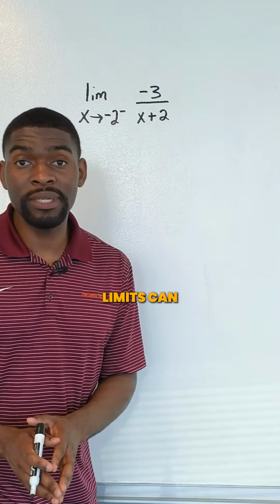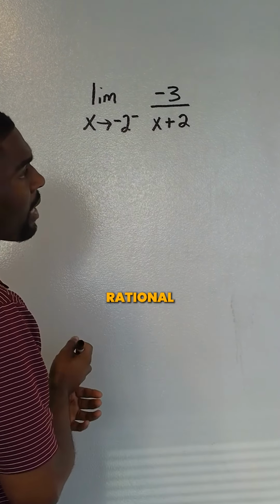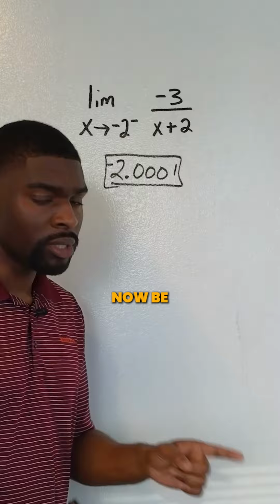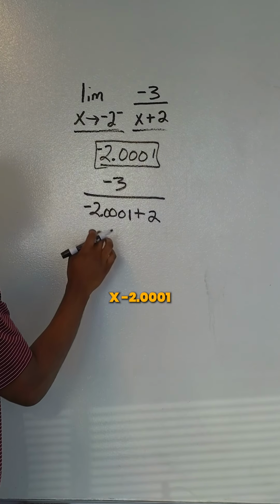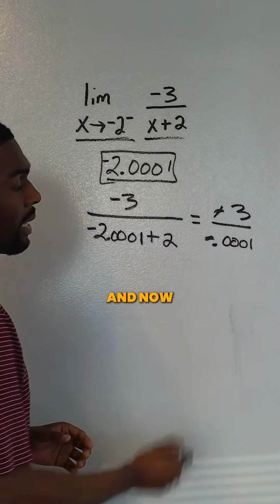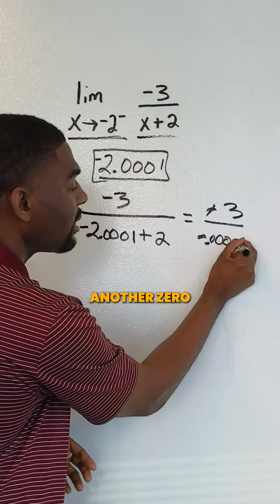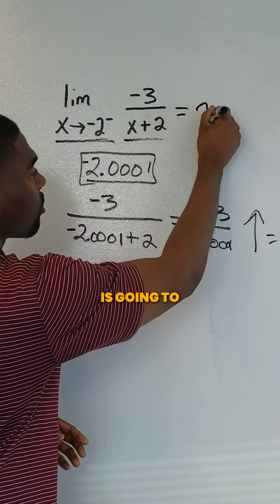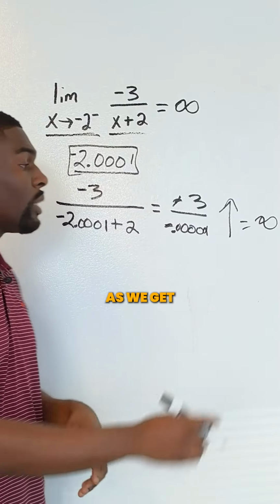This is How You Crush AP Calc Limits 💪📖